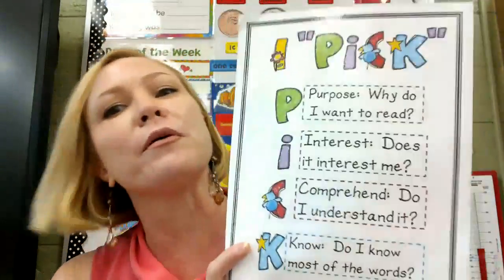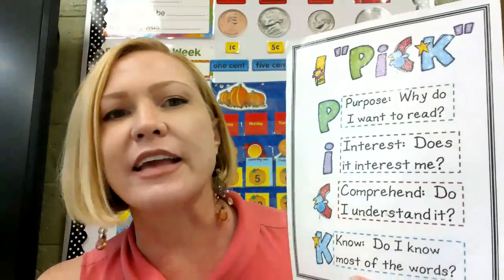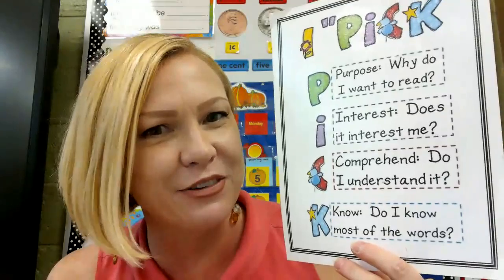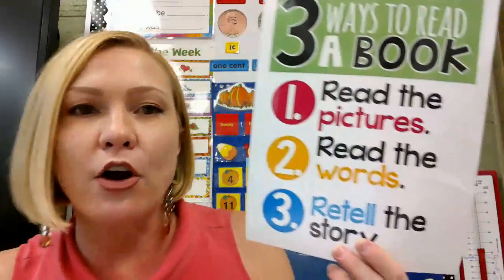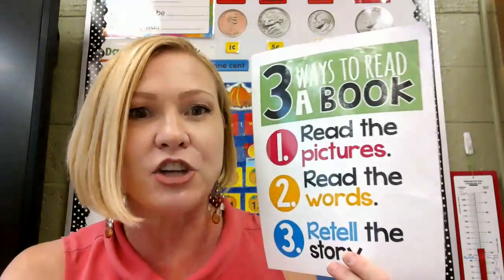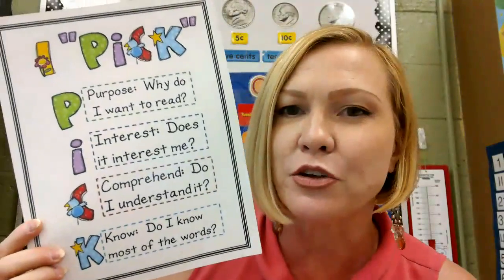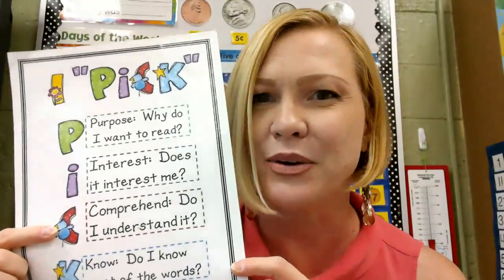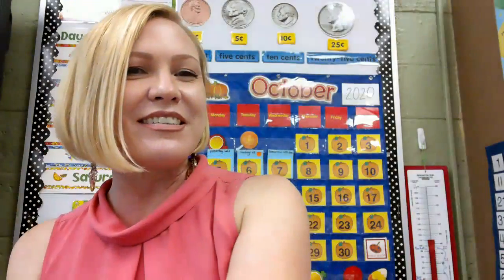I "PICK" a book for Purpose, Interest, Comprehension, Know how to read the words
Schoolwide Fundamentals Launching Grade K Lesson 1